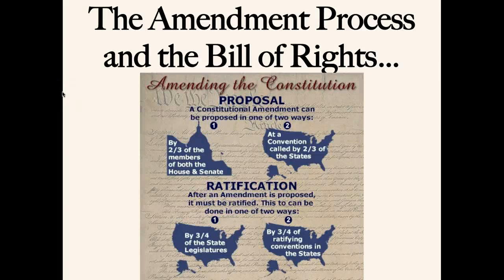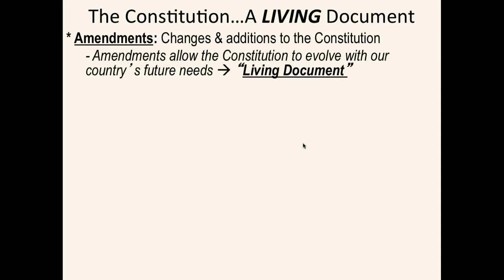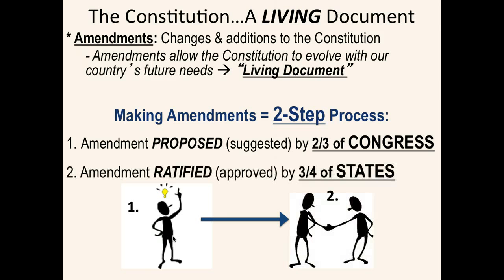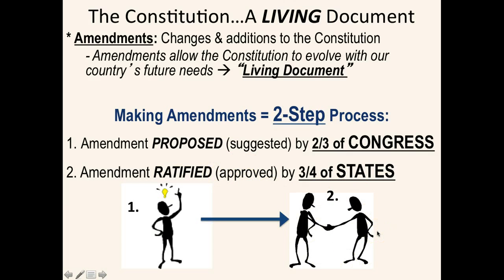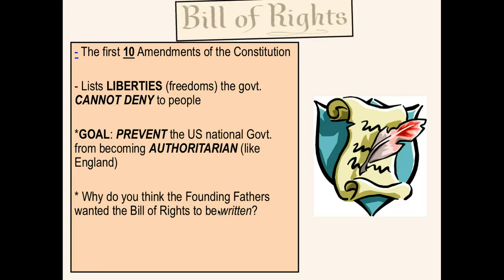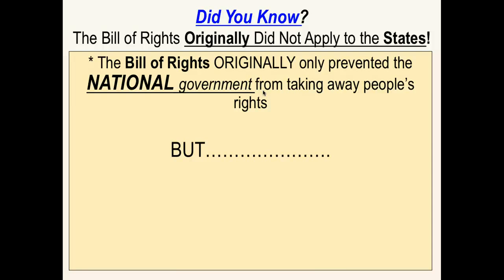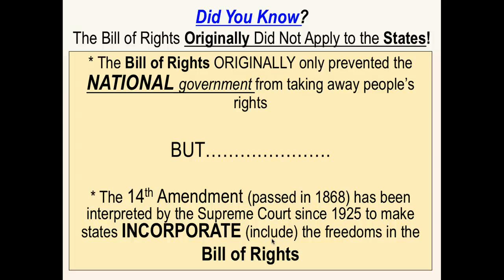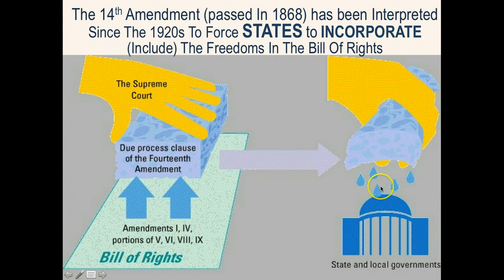Mr. Shulman Explains Constitutional Amendments